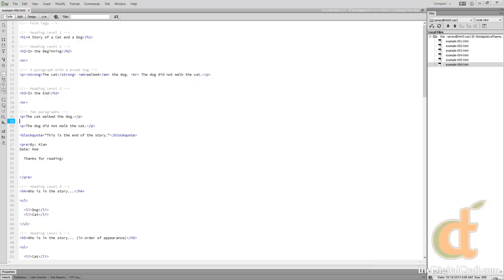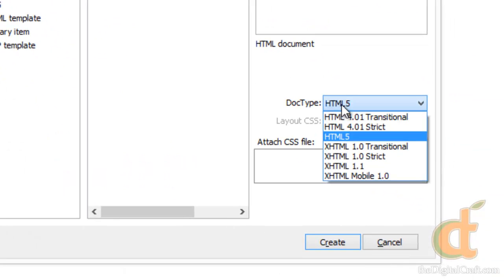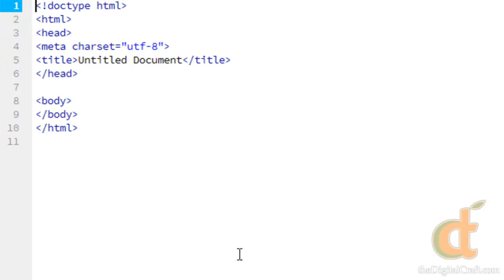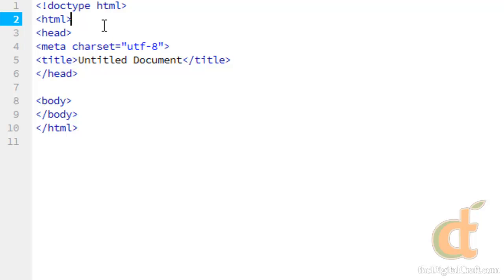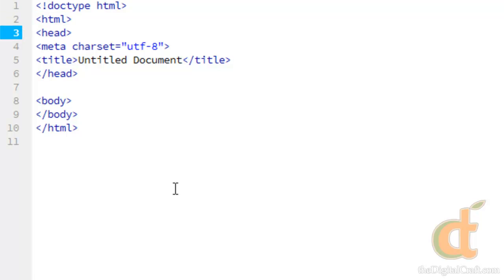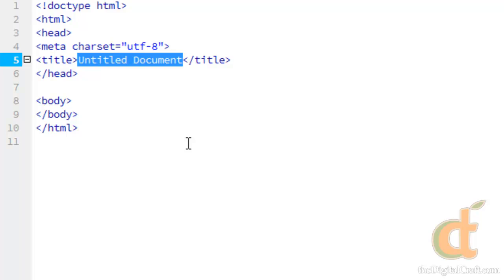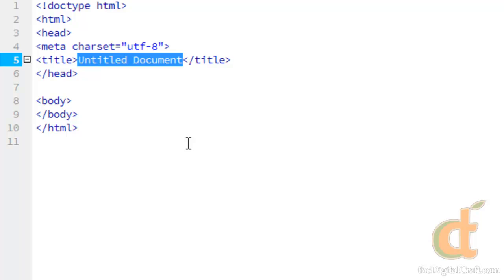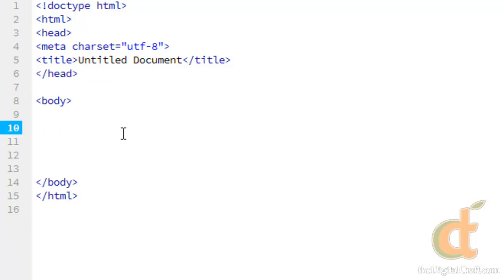HTML5 and CSS3 - Part 8 - Basic Document Setup